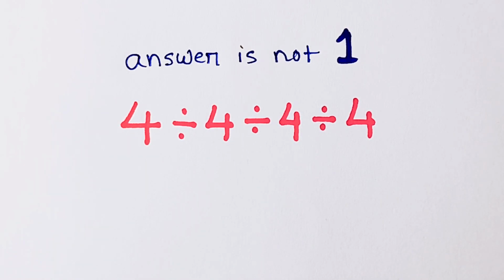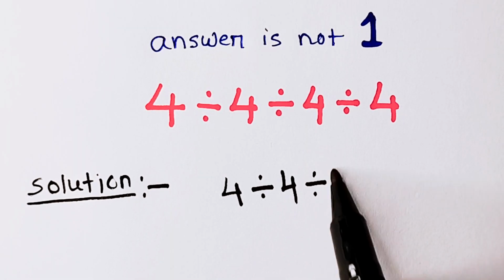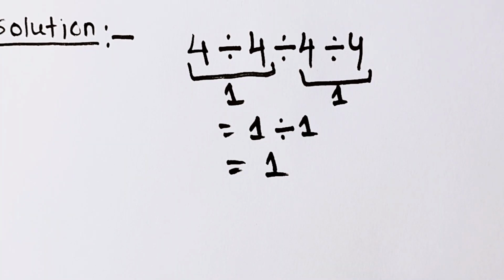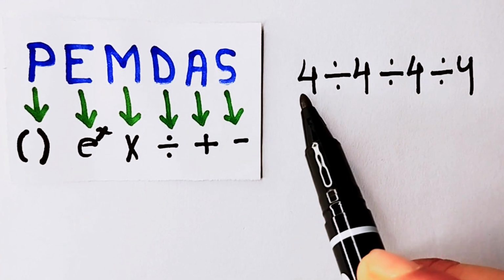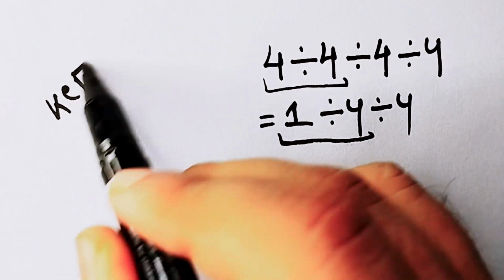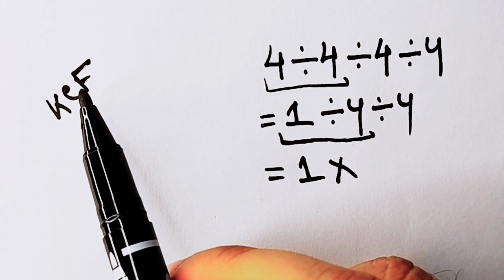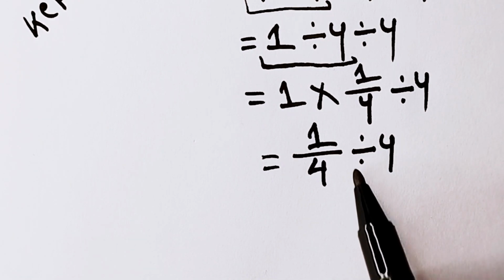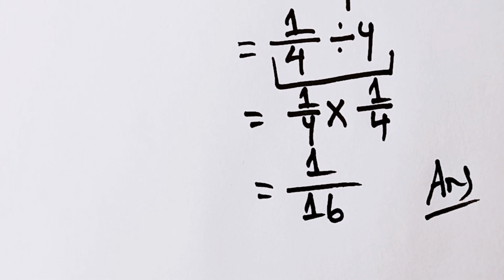Can You Solve This Math Before Watching This Video? Comment Your Answer!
Can you solve 4 ÷ 4 ÷ 4 ÷ 4 correctly? In this Meka School video, we solve this simple looking math problem step by step using the correct order of operations.

Question:
4 ÷ 4 ÷ 4 ÷ 4 = ?

Many people quickly think the answer is 1, but that is not correct. When only division appears in a math expression, we solve from left to right. This small rule changes the whole answer.

In this video, you will learn how PEMDAS and BODMAS work when the same operation appears again and again. This lesson is helpful for students who want to improve basic math, division, arithmetic, order of operations, PEMDAS, BODMAS, and common math problem solving skills.

Try to solve the problem before watching the full explanation. Write your answer in the comments and check if you got it right.

Topics covered in this video:
PEMDAS rule
BODMAS rule
Division from left to right
Basic math
Step by step math explanation